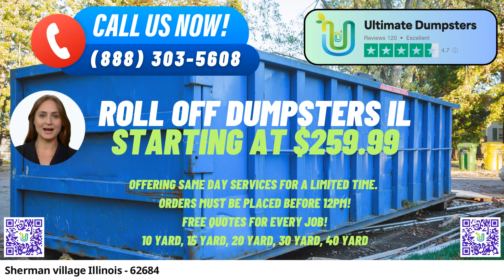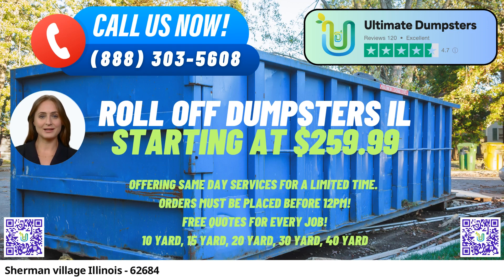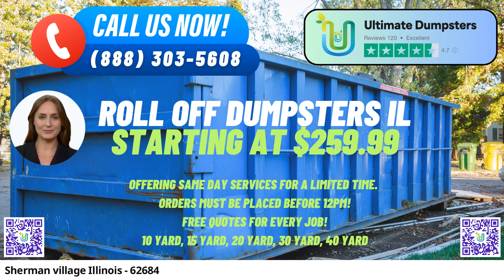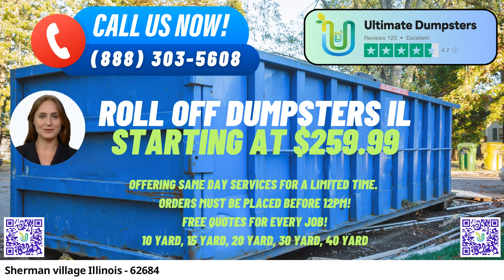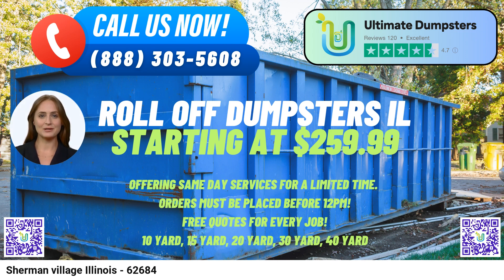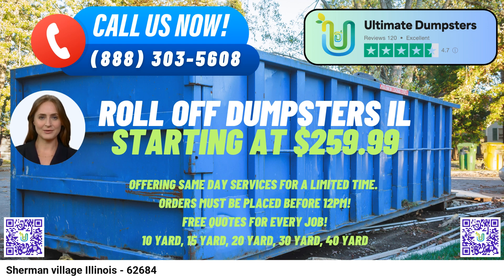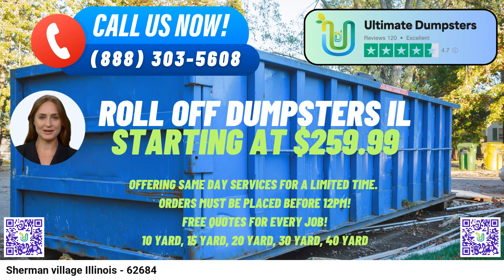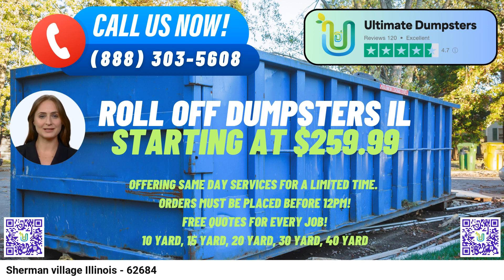Sherman Village Illinois - Same Day Dumpster Rentals Starting $259.99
In the heart of Sherman Village, Illinois, the ultimate solution for efficient waste management and debris disposal is just a call away with Ultimate Dumpsters. Our commitment to excellence and unmatched services have made us a trusted name in the industry, and we take pride in offering same-day roll-off dumpster rental services that cater to the unique needs of both residential and commercial clients.

Nationwide Coverage, Local Expertise: With nationwide coverage spanning over 50,000 cities across 50 states and even reaching three countries, Ultimate Dumpsters is your go-to source for roll-off containers. We've meticulously curated a network of the best and most cost-effective local providers, ensuring that you get access to top-notch services right here in Sherman Village.

Wide Array of Dumpster Services: Our offerings extend beyond mere dumpster rentals; we're your partners in efficient waste management. Whether it's junk removal, construction debris, yard waste, or demolition leftovers, we have you covered. Our roll-off dumpsters come in various sizes, including 10 yard, 12 yard, 15 yard, 20 yard, 30 yard, and 40 yard, ensuring that no job is too big or too small for us to handle.

Affordable and Flexible Pricing: At Ultimate Dumpsters, we understand the value of your hard-earned money. Our pricing is not only competitive but also flexible, allowing you to choose the perfect solution that fits your budget and requirements. With free quotes and estimates for every project, you'll always have a clear understanding of the costs involved.

Swift and Efficient Services: Need a roll-off dumpster on the same day? No problem! Place your order in the morning, and we'll ensure your dumpster is delivered promptly. We even offer the convenience of combining multiple services, including porta potties, mobile storage units, temporary fencing, and more, all under one roof.

Streamlined Online Experience: Our user-friendly online portal empowers you to effortlessly track order statuses, make changes, and manage your projects with ease. Additionally, each client is assigned a dedicated project manager, ensuring personalized attention and a seamless experience throughout.

Dumpster Sizes and Usage Scenarios:

10 Yard Dumpster: Dimensions: 10 ft. long x 7 ft. wide x 4 ft. high. Ideal for small-scale projects, such as home renovations, garage cleanouts, or yard waste removal.

20 Yard Dumpster: Dimensions: 20 ft. long x 8 ft. wide x 4.5 ft. high. Perfect for mid-sized projects, including larger home renovations and moderate amounts of demolition debris.

30 Yard Dumpster: Dimensions: 22 ft. long x 8 ft. wide x 6 ft. high. Well-suited for substantial cleanouts, construction sites, and extensive renovation projects.

40 Yard Dumpster: Dimensions: 22 ft. long x 8 ft. wide x 8 ft. high. Designed for major construction projects, commercial cleanouts, and extensive debris disposal needs.

Fact About Sherman Village: Nestled in the heart of Illinois, Sherman Village is renowned for its close-knit community and picturesque landscapes. The village boasts a rich history that dates back to its establishment, adding to the charm of this delightful locale.

Ready to take advantage of our unparalleled services? Placing an order is as simple as giving us a call or using the provided QR code in the video to place your order online. And as a bonus, our current platform offers a remarkable 25% off on all dumpster rental orders made online, ensuring that your waste management needs are not only met efficiently but also economically. Choose Ultimate Dumpsters, and experience waste management like never before!

Sherman village Illinois - 62684